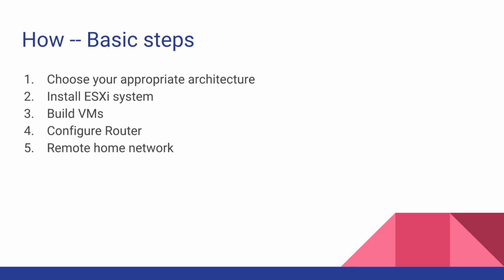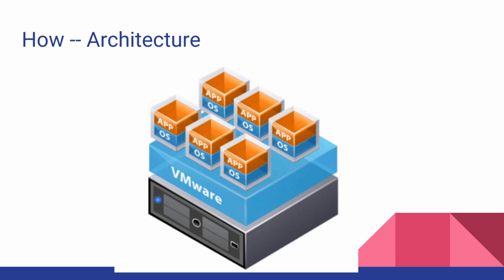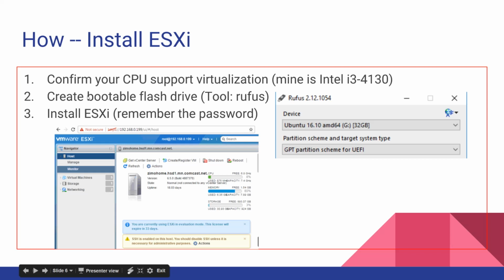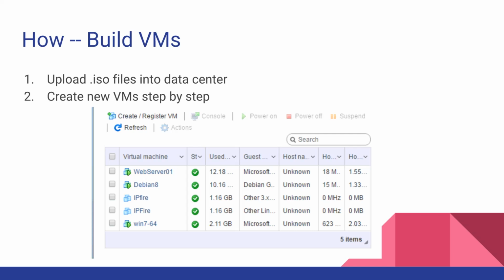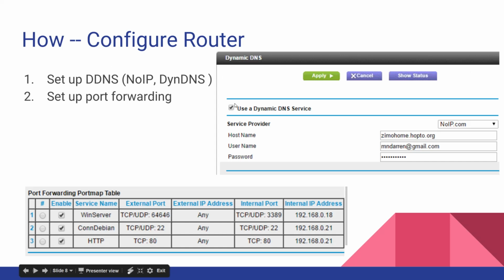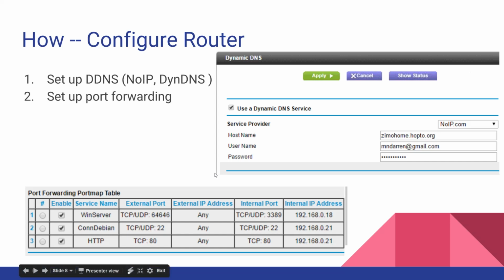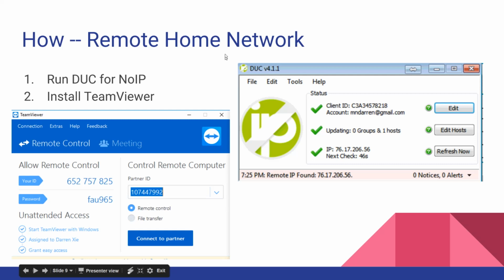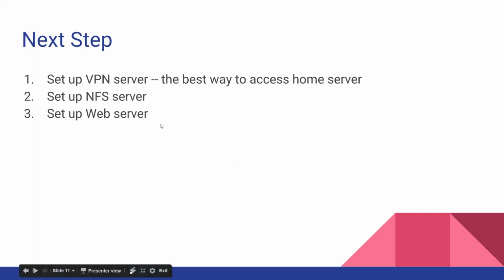How to set up your own home server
This is the first part: set up physical server. There will be another two parts: set up SW servers, and deploy security technologies.